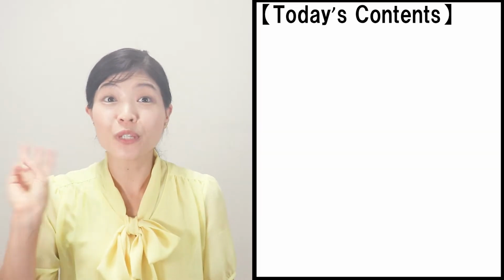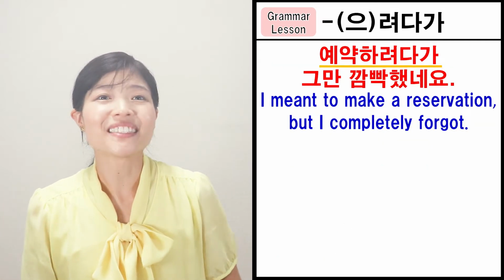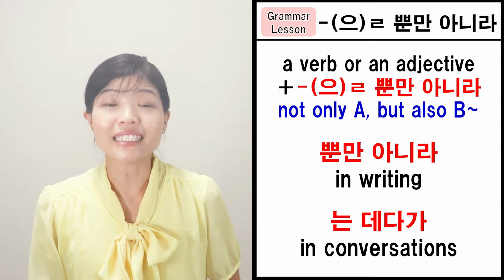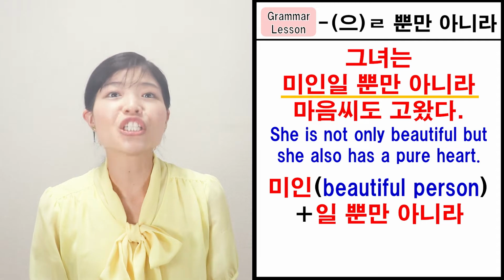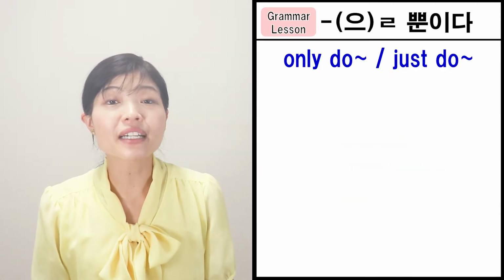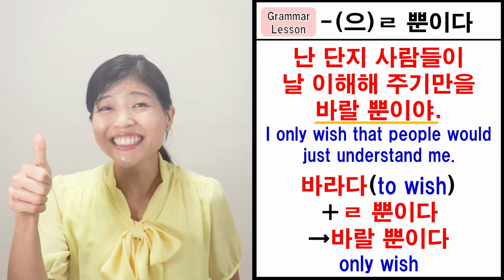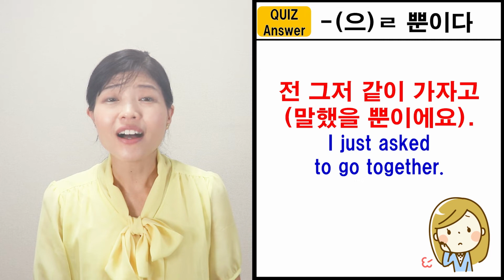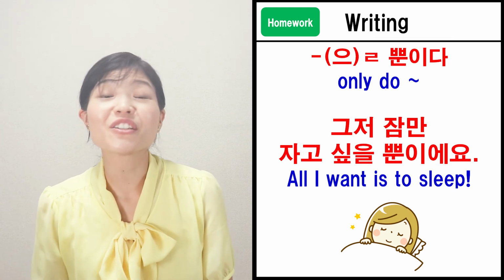[ Intermediate Korean 16 ] －(으)려다가 , －(으)ㄹ 뿐만 아니라 , －(으)ㄹ 뿐이다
I will teach you three grammar rules today.

First, -(으)려다가, “(I) intended to do smth but I gave up and just did something else.”

Second, -(으)ㄹ 뿐만 아니라, “not only A, but also B~,” And third -(으)ㄹ 뿐이다, “only, just.”

Lessons 9–27
📗 PDF (109 pages)
Lessons 28–50
📗 PDF (159 pages)
Lessons 1–33
📘 PDF (1,966 pages)
Lessons 34–66
📘 PDF (2,125 pages)

[Time Stamps]
00:00 Greeting
00:53 -(으)려다가
03:05 Quiz
05:00 -(으)ㄹ 뿐만 아니라
08:07 Quiz
10:37 -(으)ㄹ 뿐이다
14:42 Quiz
17:12 Homework